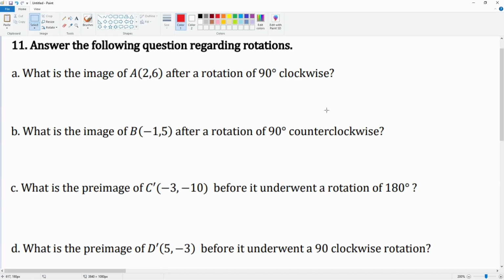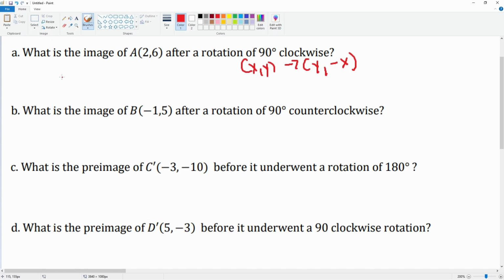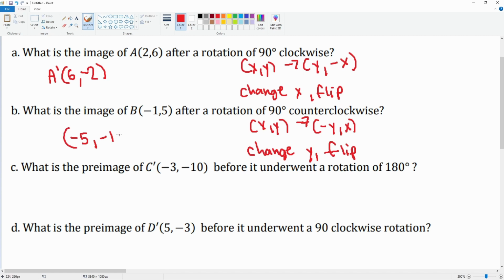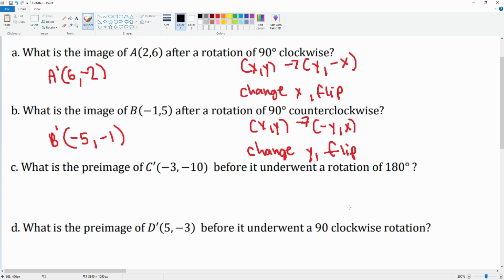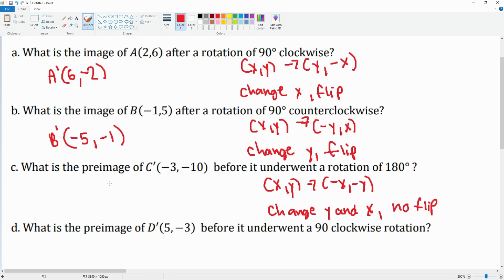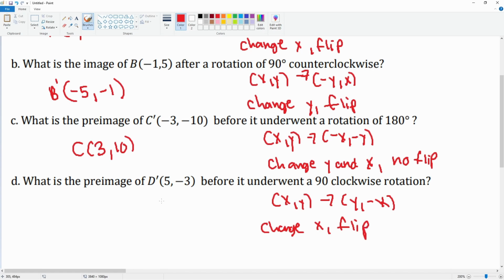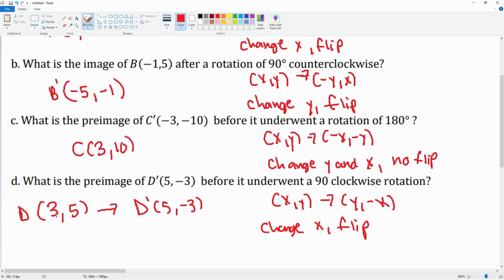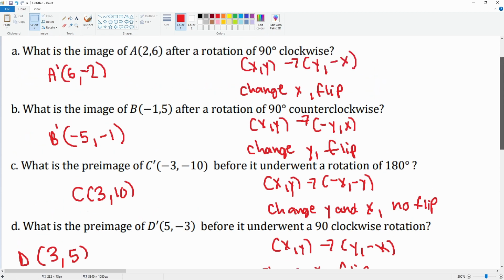Using the rule of rotation. Question 11